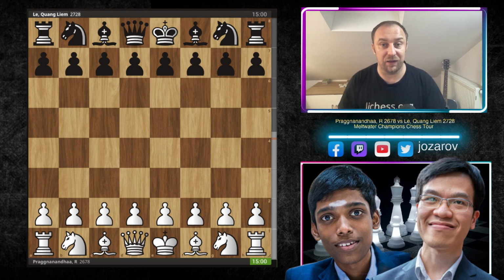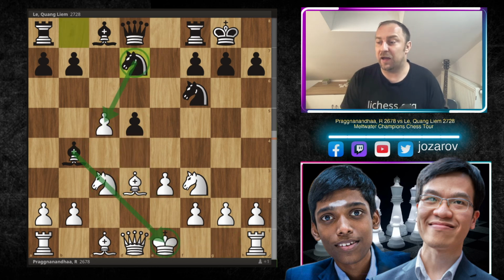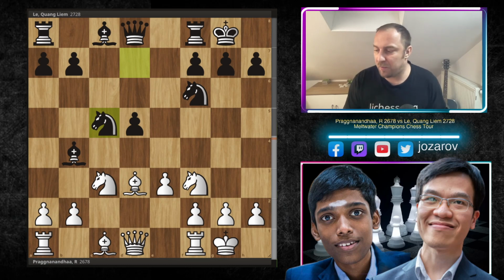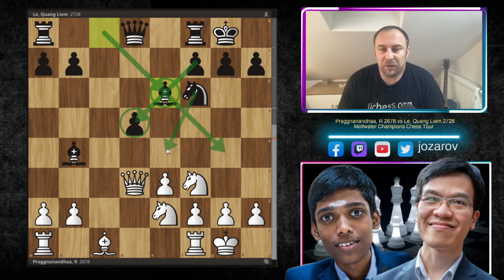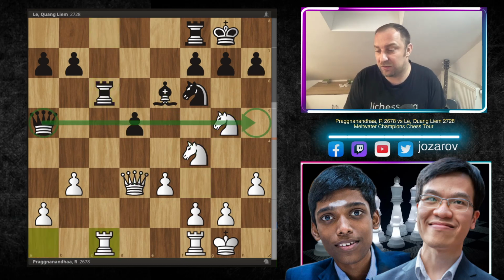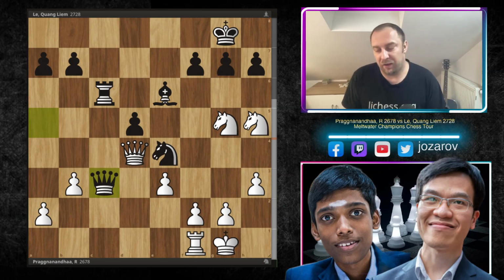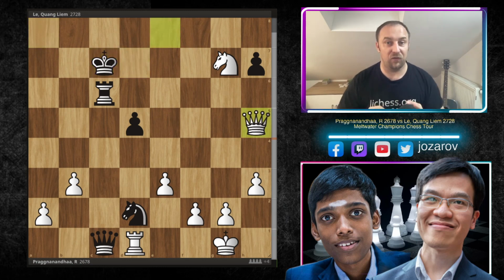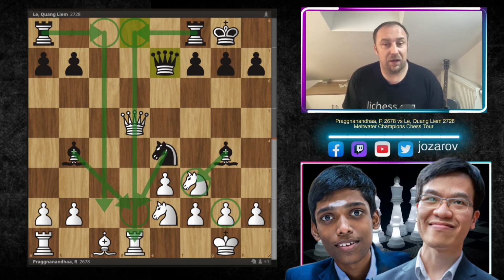Horsing Arround! - R Praggnanandhaa vs Le Quang Liem - Meltwater CCT Day 3, Nimzo-Indian Defense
These are the Finals and by that the 3rd major (9/9) event in the 2022 Meltwater Champions Chess Tour. They are held from the 14th to the 20th of November in San Francisco as an online E-sports event on chess24.

The tournament is held as a 8-player Round-robin.
Time control is 15 minutes for the whole game with a 10-second increment from move one.
The overall prize fund is $210,000.

PGN OF THE GAME:

[Event "Meltwater Champions Chess Tour Finals"]
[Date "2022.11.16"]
[Round "03-01"]
[White "Praggnanandhaa, R"]
[Black "Le, Quang Liem"]
[Result "*"]
[WhiteElo "2678"]
[BlackElo "2728"]
[Variant "Standard"]
[TimeControl "900+10"]
[ECO "E53"]
[Opening "Nimzo-Indian Defense: Normal Variation, Gligoric System"]
[Termination "Unterminated"

1. d4 Nf6 2. c4 e6 3. Nc3 Bb4 4. e3 O-O 5. Nf3 c5 6. Bd3 d5 { E53 Nimzo-Indian Defense: Normal Variation, Gligoric System } 7. cxd5 exd5 8. dxc5 Nbd7 9. O-O Nxc5 10. Ne2 Nxd3 11. Qxd3 Be6 12. b3 Qe7 13. Bb2 Ba3 14. Bxa3 Qxa3 15. h3 Rac8 16. Nf4 Qa5 17. Ng5 Rc6 18. Rac1 Rfc8 19. Rxc6 Rxc6 20. Nh5 Ne4 21. Qd4 Qc3 22. Nxe6 fxe6 23. Qxa7 Nd2 24. Rd1 Qc1 25. Qb8+ Kf7 26. Qxb7+ Ke8 27. Nxg7+ Kf8 28. Nxe6+ Ke8 29. Ng7+ Kd8 30. Qa8+ Kd7 31. Qe8+ Kc7 32. Qh5 Qb2 33. Qe2 Rc1 34. Kh2 Rxd1 35. Qxd1 Qxa2 36. Ne6+ Kd6 37. Nf4 d4 38. exd4 Nxb3 39. Qd3 Qxf2 40. Qxb3 Qxf4+ 41. Qg3 *